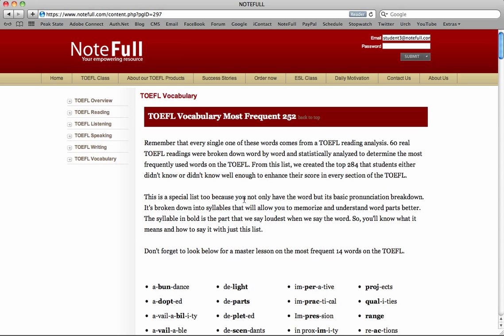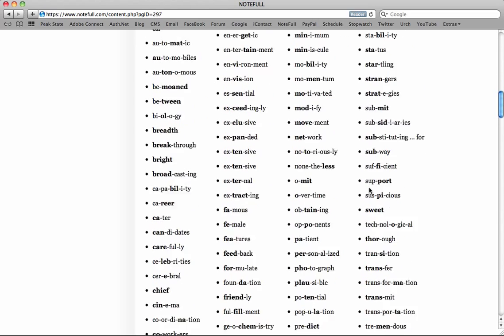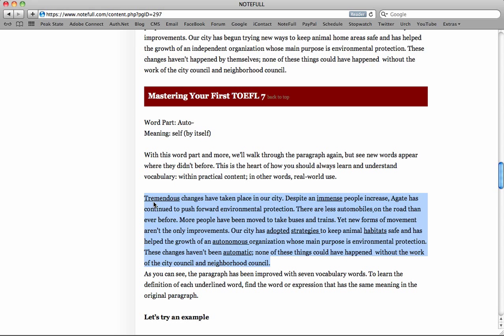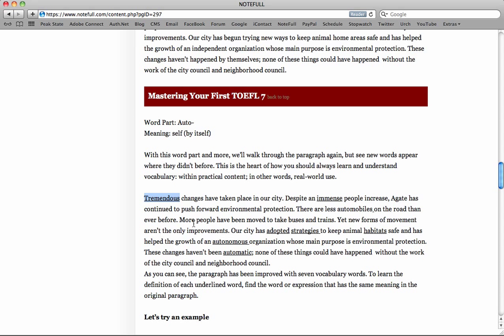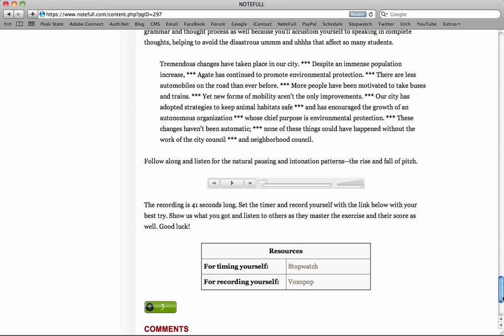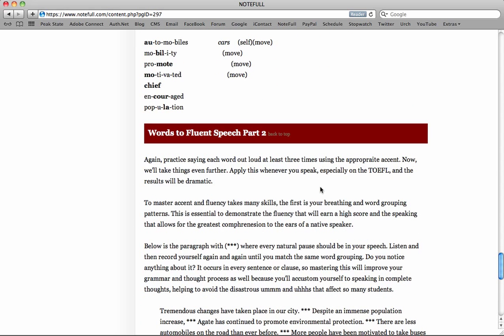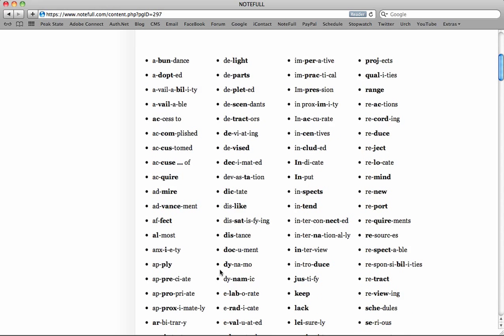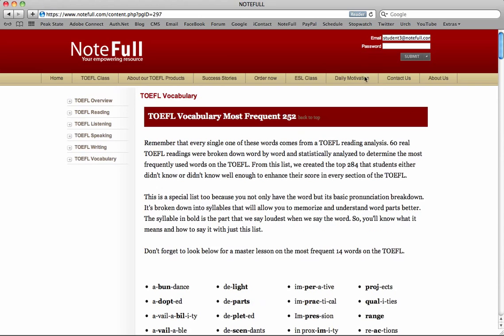Free TOEFL Vocabulary Class Intro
Confused? Stressed? Or determined not to waste any time to get your dream TOEFL score? Click for POWERFUL help through this pandemic and more.